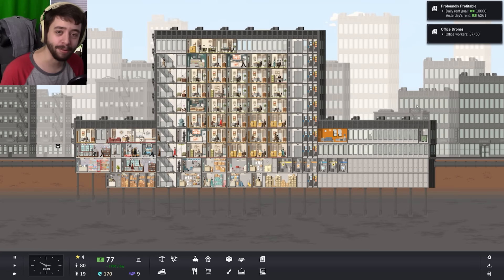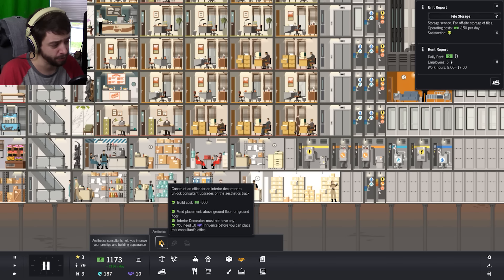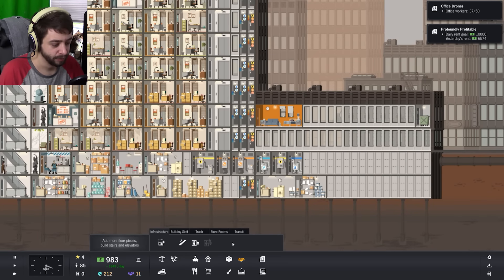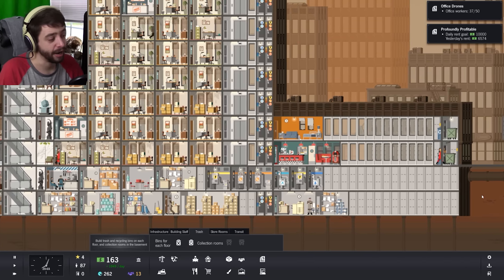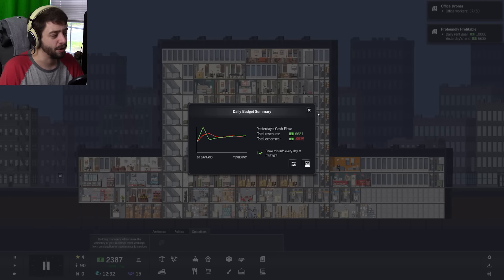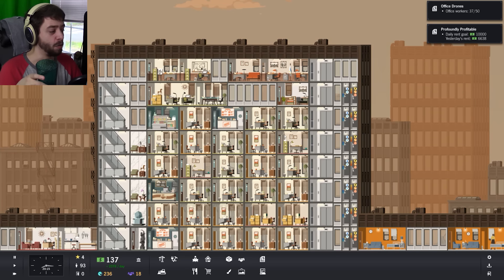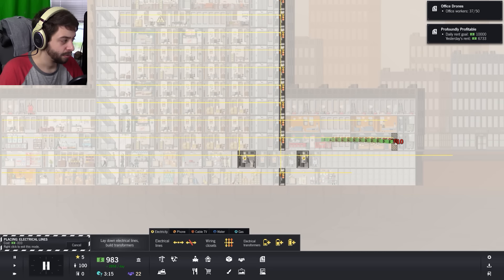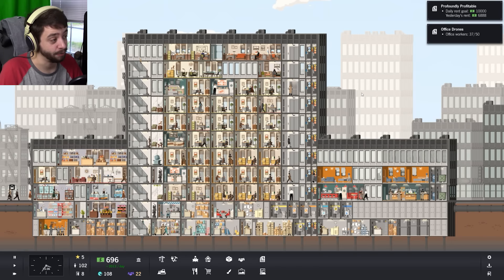RESTRUCTURE | Project Highrise #5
I was born for tower design!